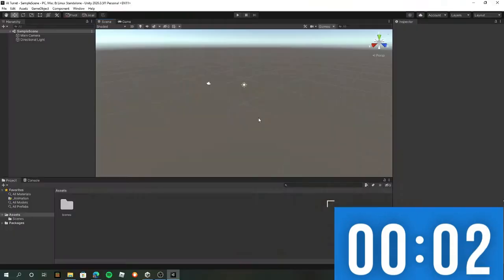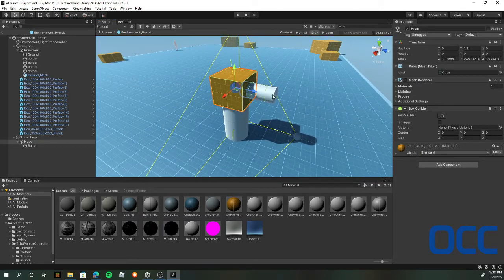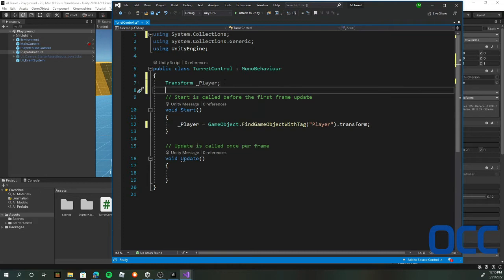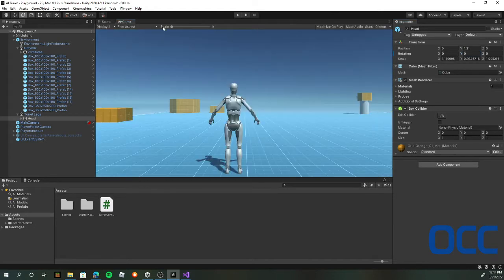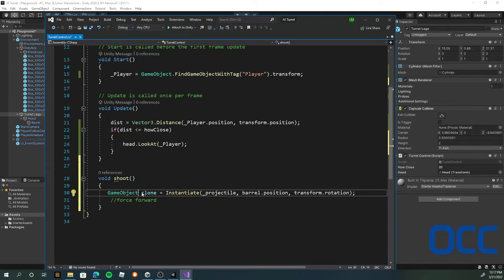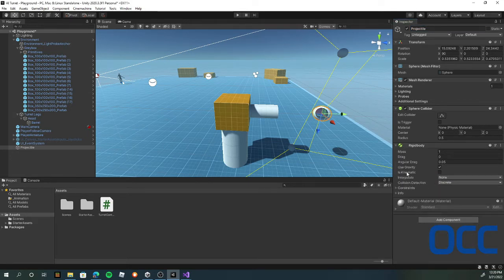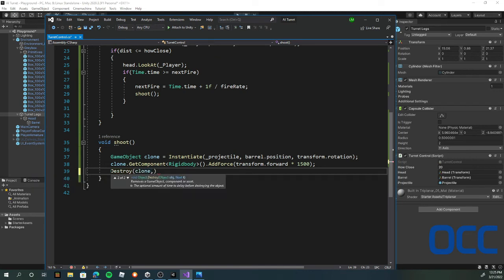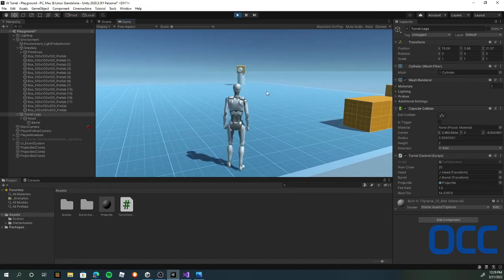Creating a Basic Turret AI for Unity 3D - C# Beginner guide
In this video, I am going to show you how to create a Basic AI turret system from scratch